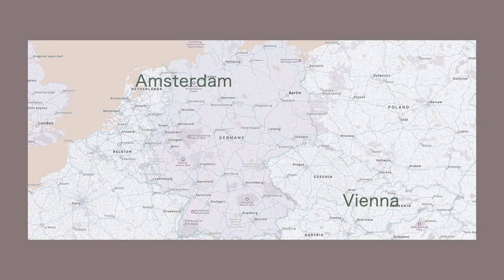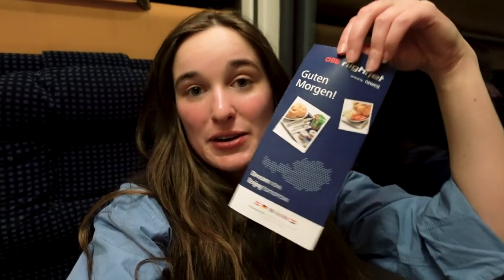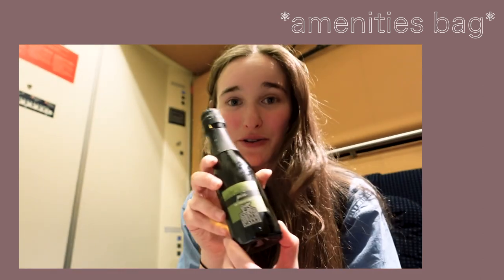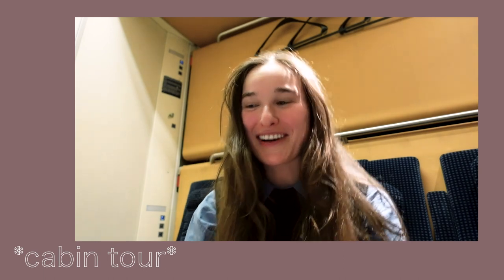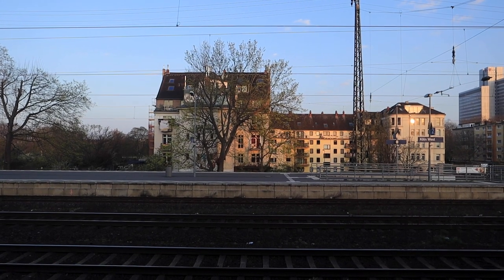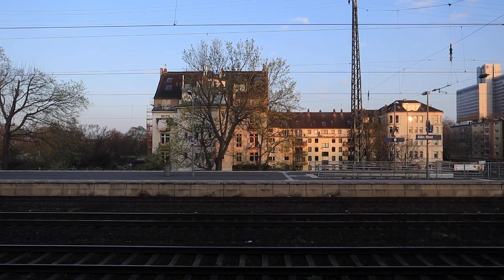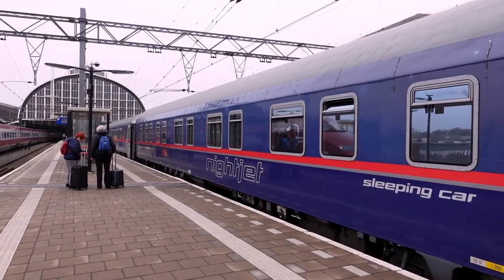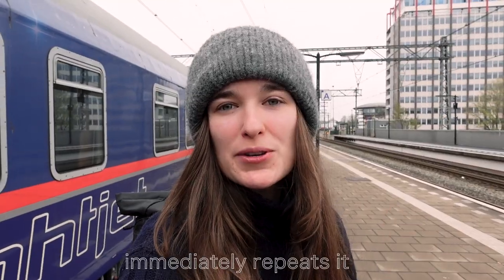Slow travel vlog | Vienna to Amsterdam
For this slow travel vlog I share my train journey from Vienna to Amsterdam. In March I took the Nightjet sleeper train leaving Austria in the evening and arriving in the Netherlands the next morning.

I've taken quite a few sleeper trains in Europe and you can see my London to Vienna travel vlog below where I take the Eurostar to Brussels, spend a day exploring the city and board the night train to Vienna in the evening.

A few years ago I quit flying for holidays and since then whenever I go away I travel by land or sea, mainly by train or ferry. I’m hoping that by showing how much more of an adventure it is to take the train rather than flying will inspire others to travel this way.

If you’re interested in learning more about slow or sustainable travel and seeing what other flight-free holidays look like I will be uploading more videos in the future which explore both.

For now though I hope you enjoy this video and see you soon!

TIMESTAMPS

00:00 Intro
00:41 Tram to Wein Hbf station
00:58 Wein Hbf station
01:27 Boarding sleeper train
01:50 Breakfast options
02:21 Amenities bag
03:00 Sleeper cabin tour
05:02 Getting ready for bed
05:22 Morning views
05:39 Border police
07:02 Breakfast
07:27 Sleeper train bathroom tour
07:46 Delayed
08:08 Seating compartment
08:18 Arriving in Amsterdam
08:45 Amsterdam Centraal

HOW LONG IT TOOK

Vienna - Amsterdam (sleeper train)  | 13 hrs 45m

PRICE

Vienna to Amsterdam (sleeper train) | one-way seat from €29.90; berth in a 6-person couchette from €49.90, berth in a 4-person couchette from €59.90, berth in a 3-person cabin from €89.90, private cabin from €129.90

MUSIC

SOURCES